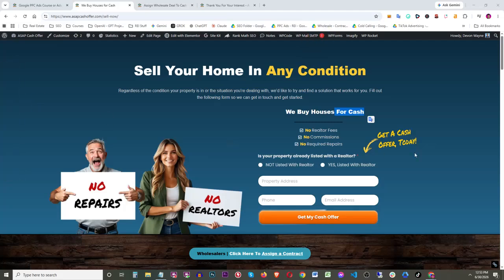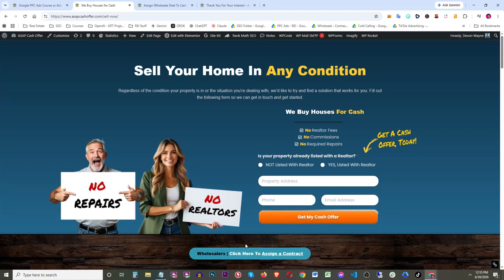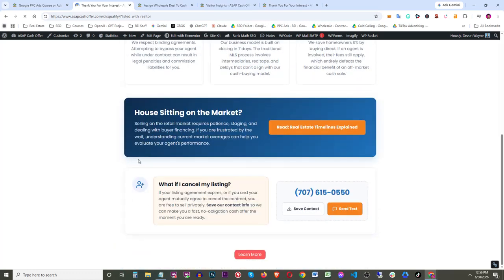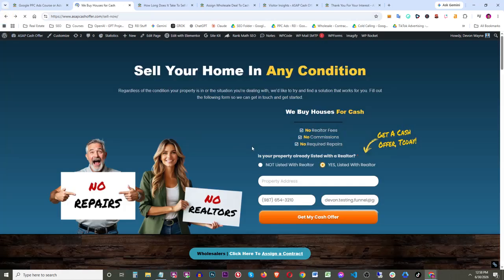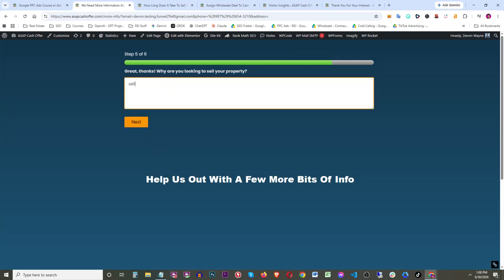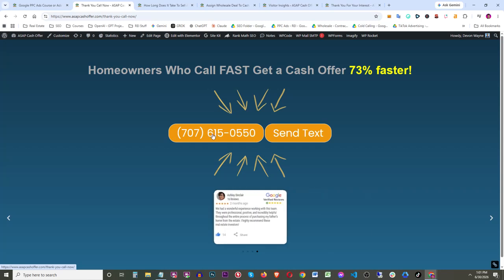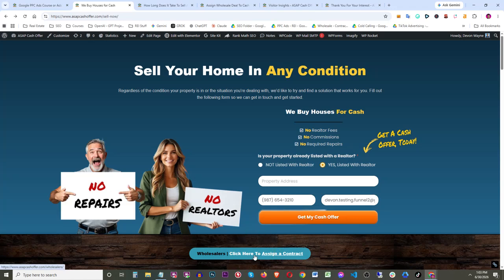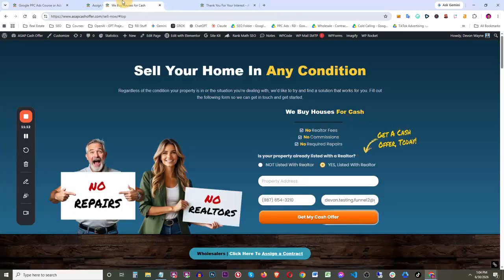REI Website Template - Motivated Seller Funnels